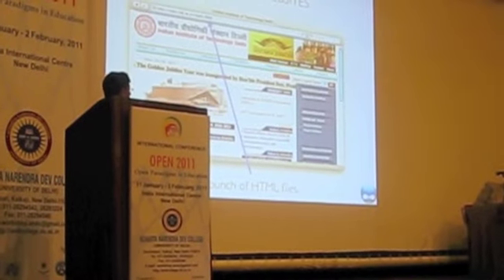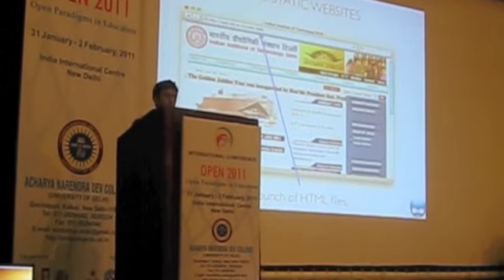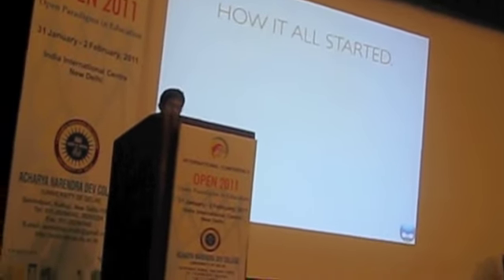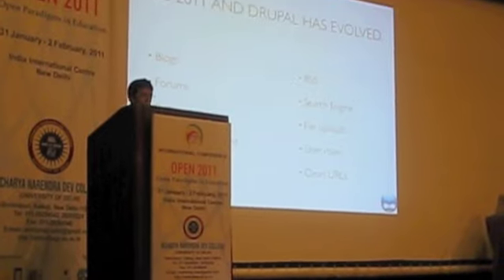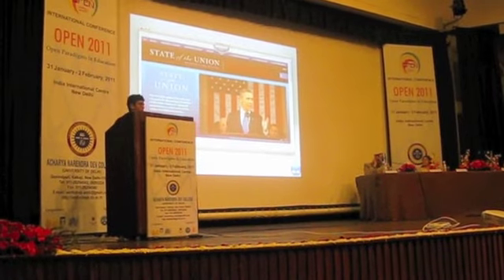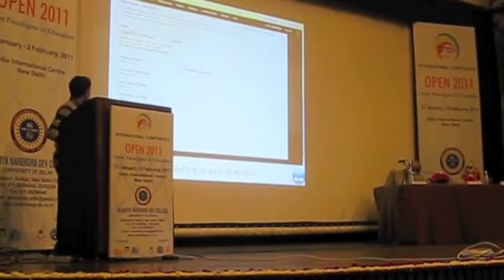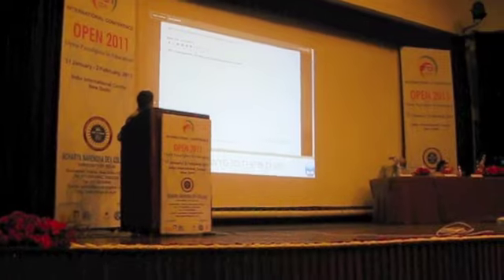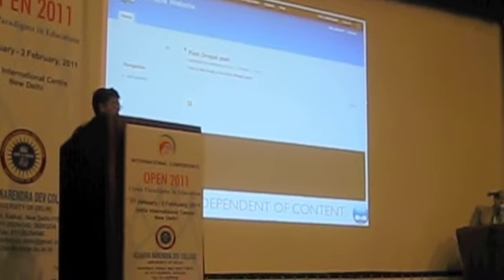Dive into Drupal at Open 2011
At India International Centre on Feb 1, 2011. My talk about Drupal.